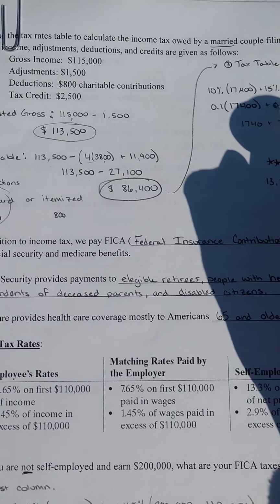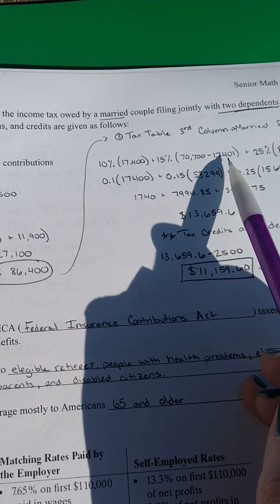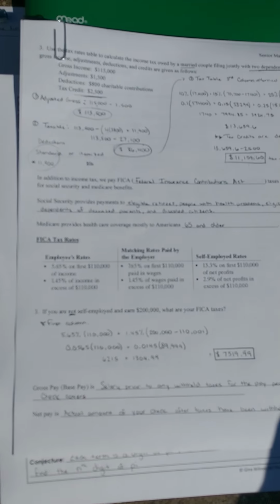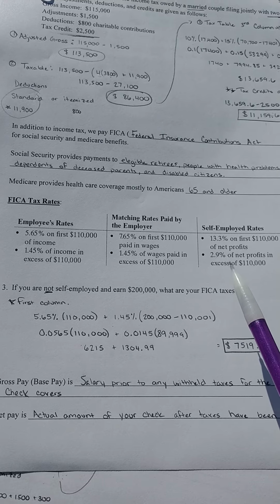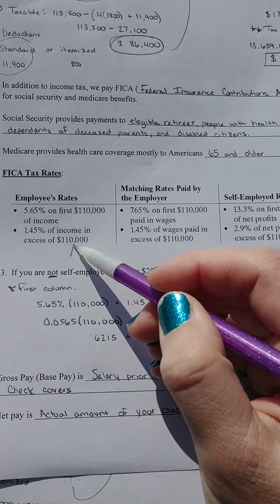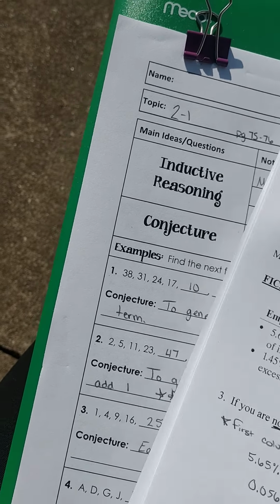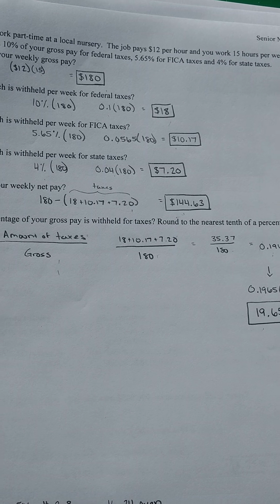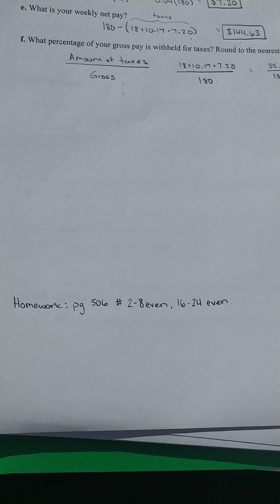Senior Math 8-2 Notes Day 2